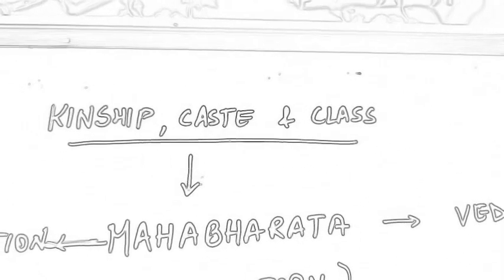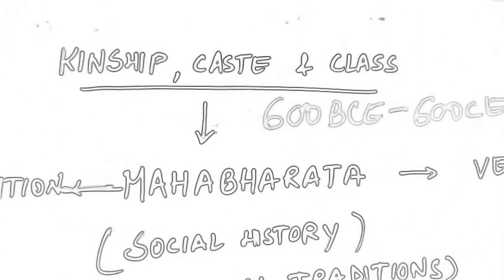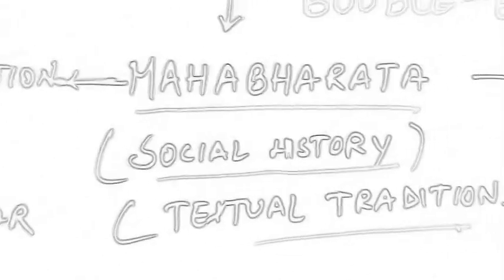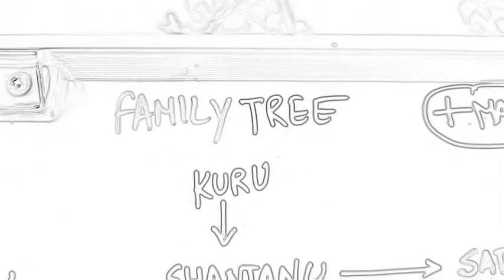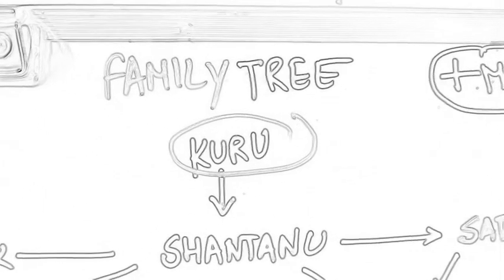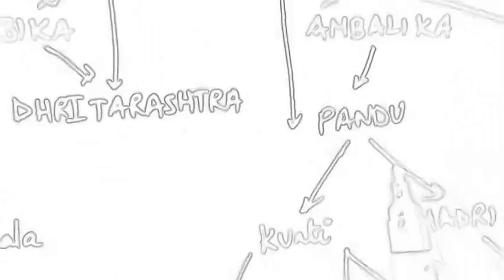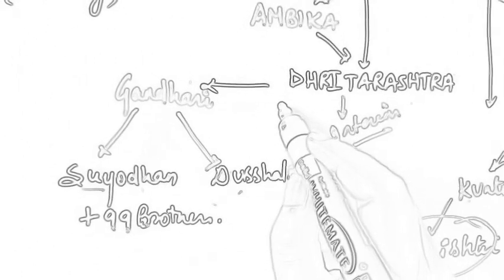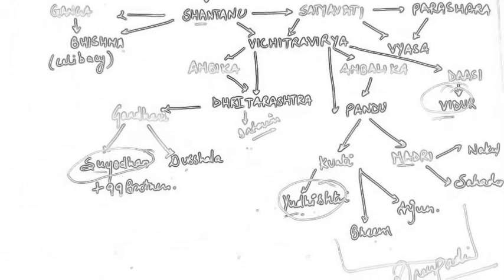Kinship, Caste and Class :PART1 Understanding Mahabharata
Social history of the period 600 BCE - 600CE